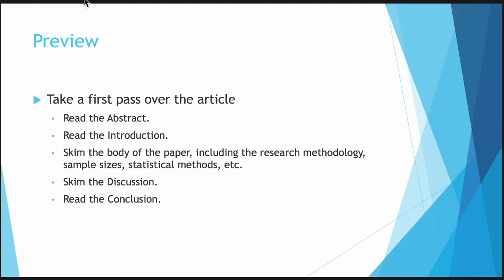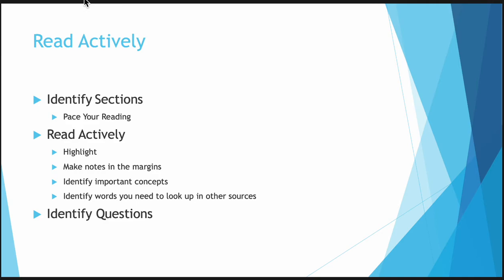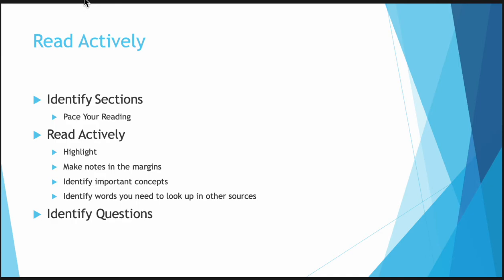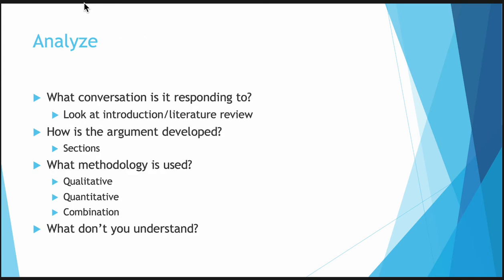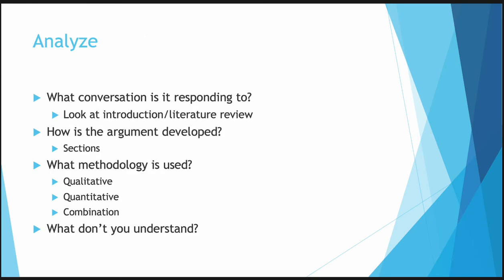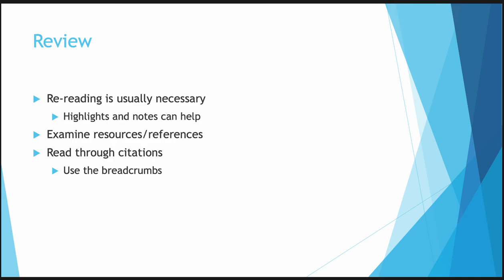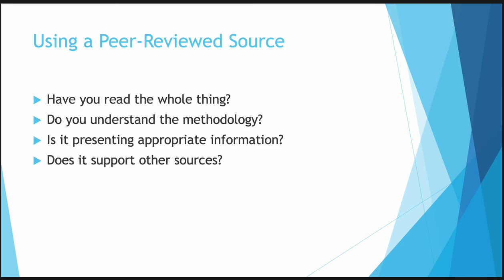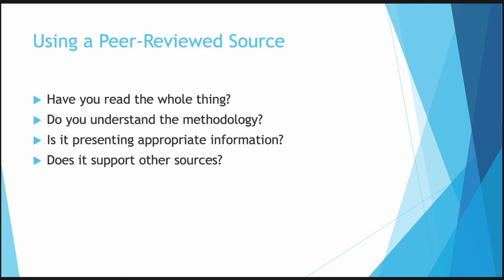Strategies for Reading Peer Reviewed Sources